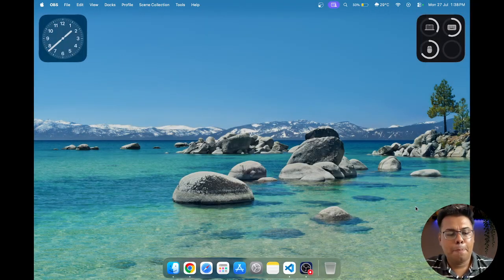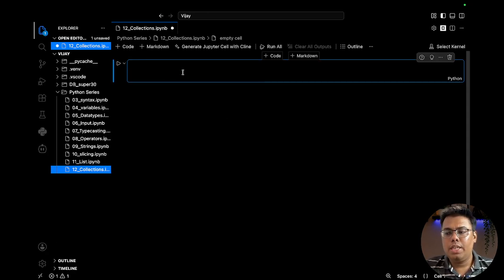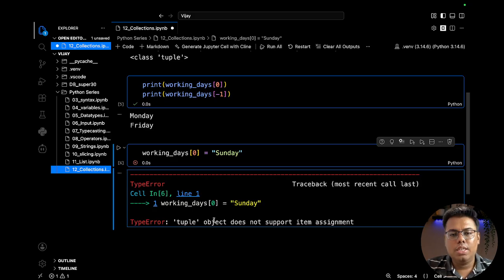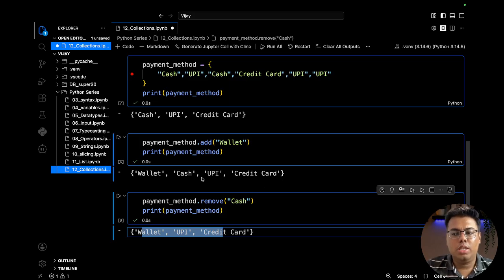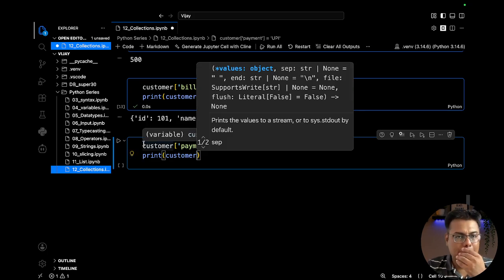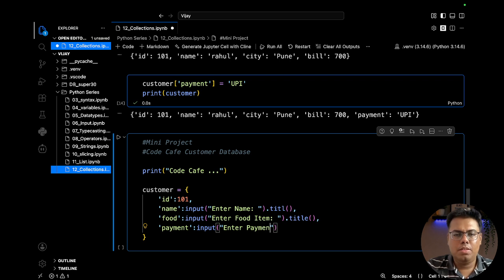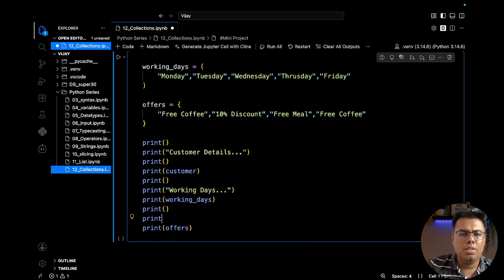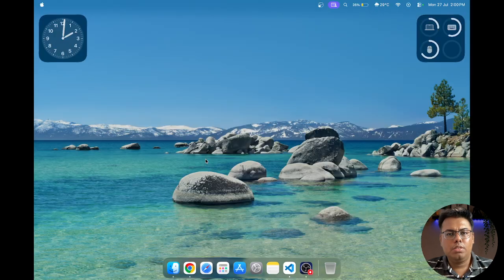Python Mastery #12 | Python Tuples, Sets & Dictionaries Explained | Choose the Right Collection ☕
In this episode of Python Mastery, we'll learn three essential Python collection data types: Tuples, Sets, and Dictionaries. You'll understand what makes each one unique, when to use them, and how they solve different real-world problems.

We'll continue building our Code Cafe ☕ project by storing fixed restaurant information with Tuples, unique offers with Sets, and customer details with Dictionaries.

✅ Tuples
✅ Sets
✅ Dictionaries
✅ Mutable vs Immutable
✅ Key-Value Pairs
✅ Removing Duplicates with Sets
✅ Project Progress #8 – Code Cafe Customer Database

🎯 This course is perfect for:
Python Beginners
College Students
Working Professionals

🤝 Community
AI Journey with Vijay

We'll continue building our Code Cafe ☕ project while mastering Python step by step.

Happy Coding! 🚀